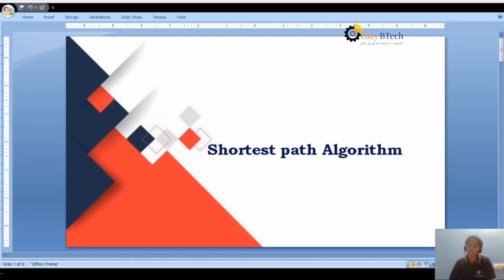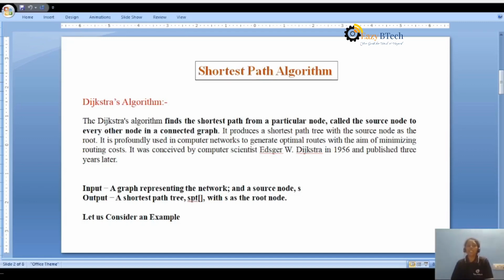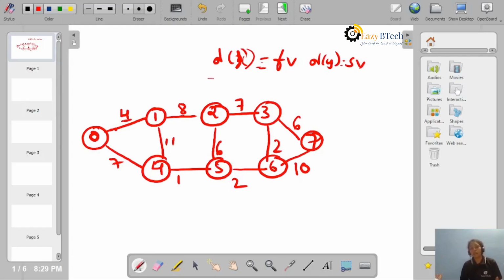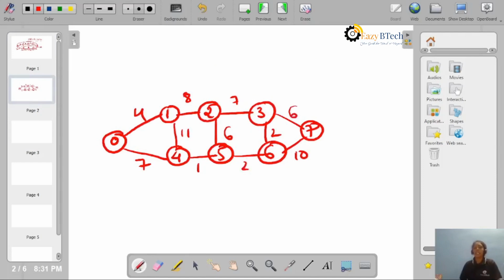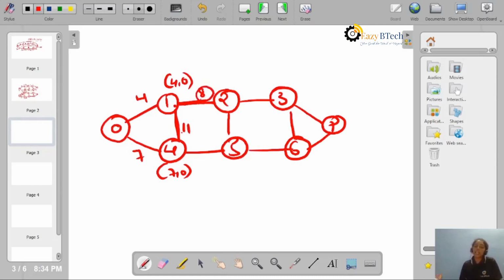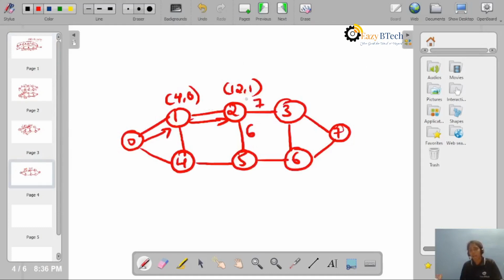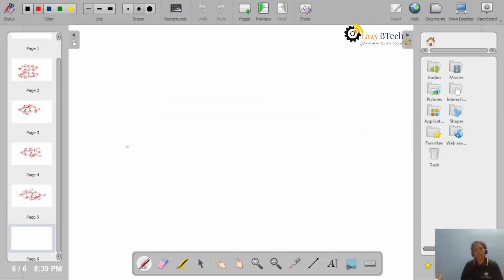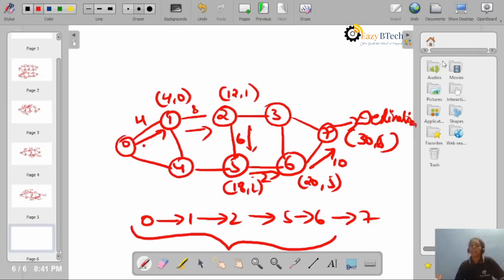Network Layer || Shortest path Algorithm || Lecture 23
In this video we Discussed shortest path Routing algorithm(Dijkstra's Algorithm)